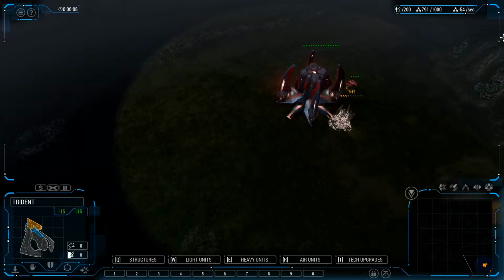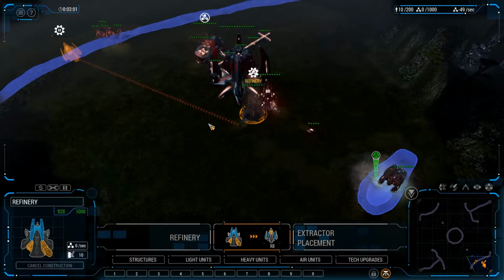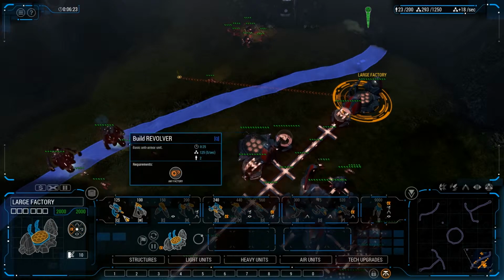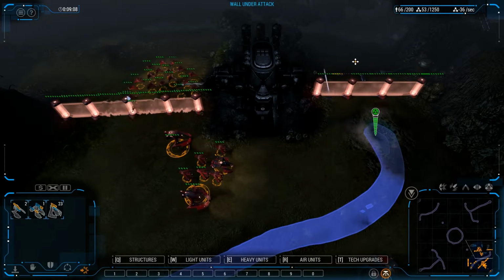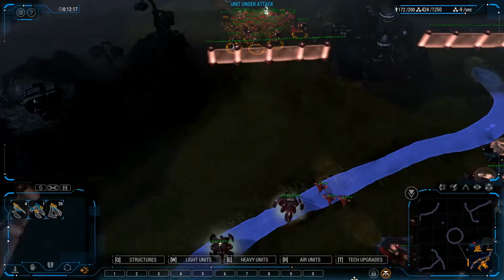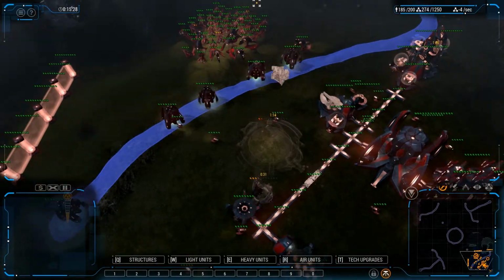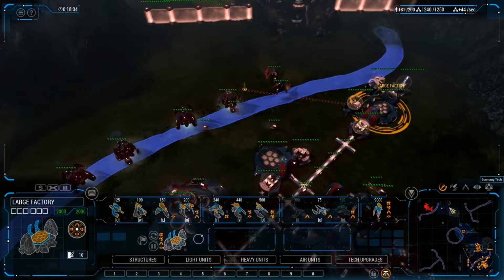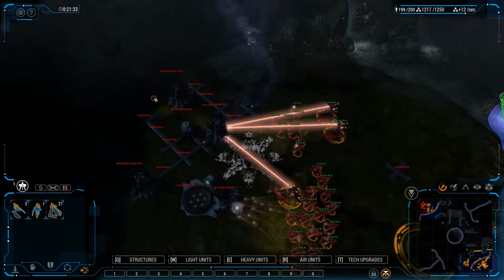Grey Goo Guide #2: First Look at Human Race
After looking at the fundamentals with the Beta race, let's delve into the human faction and talk about some of the differences that exist between the two.

Also let me know what other grey goo content you'd like to see!